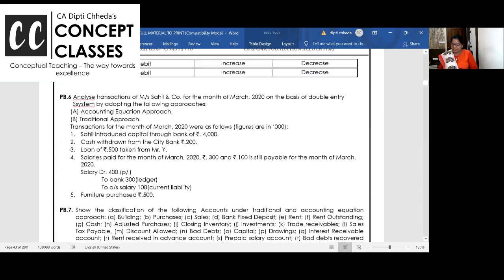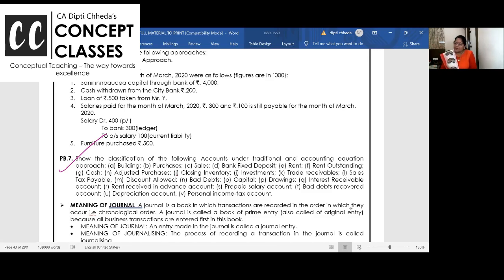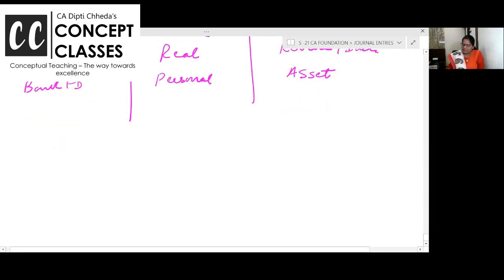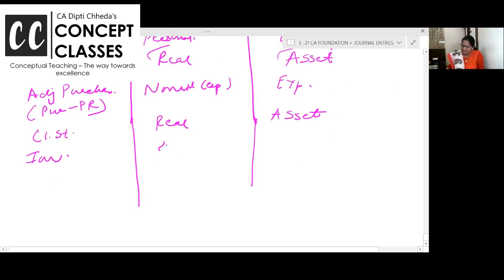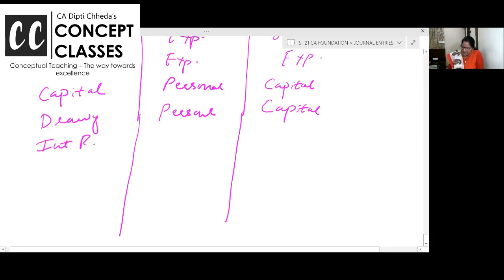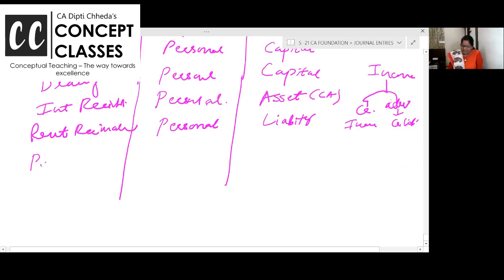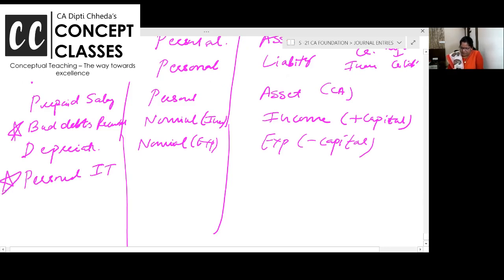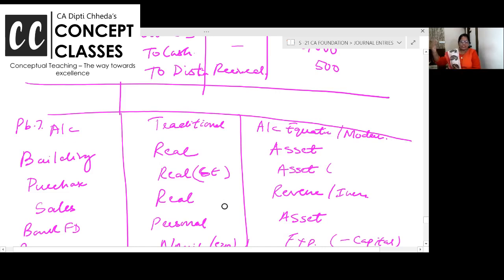DAY 9 - Journal Entries Part 4 CA Foundation